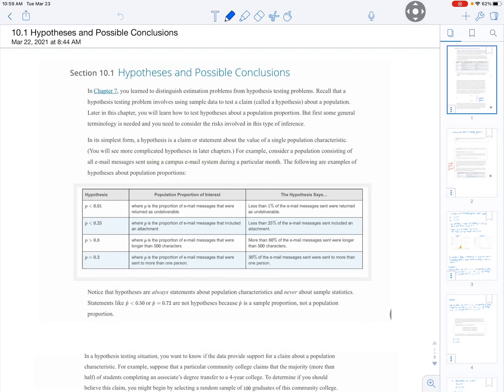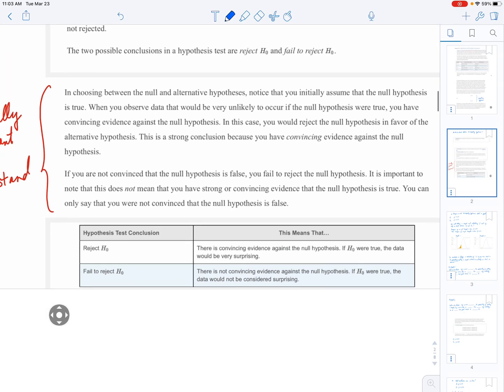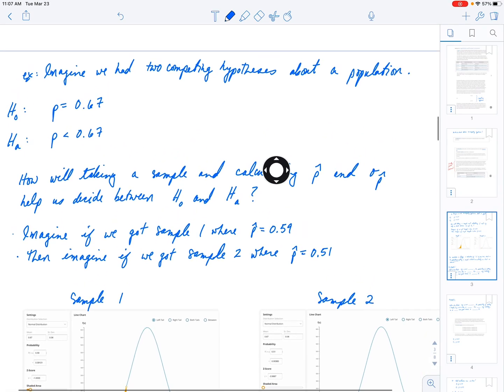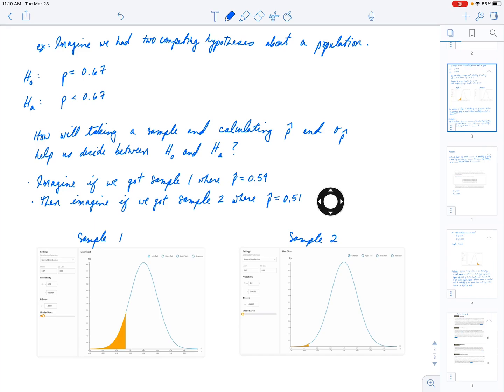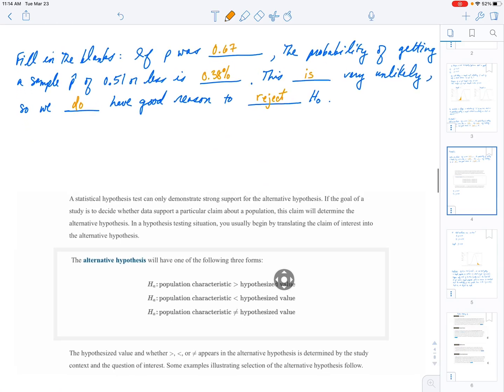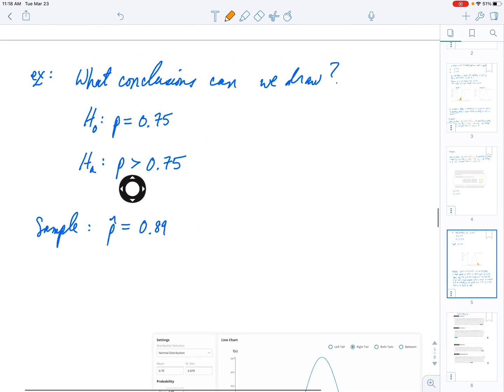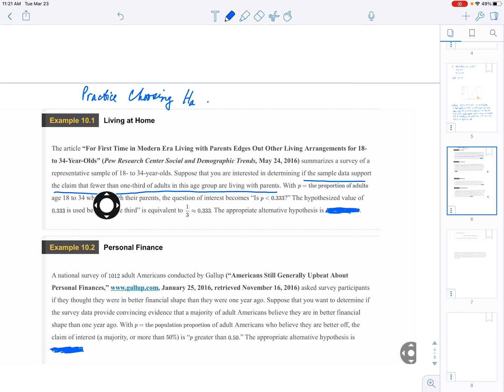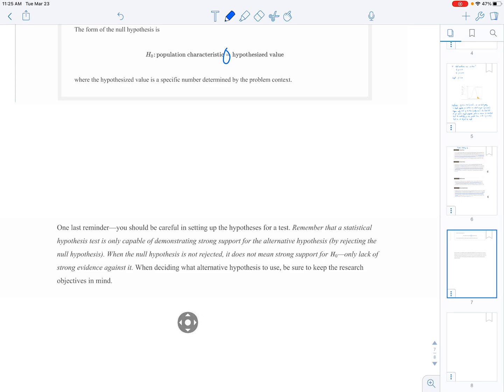10.1 Hypotheses and Hypothesis Testing